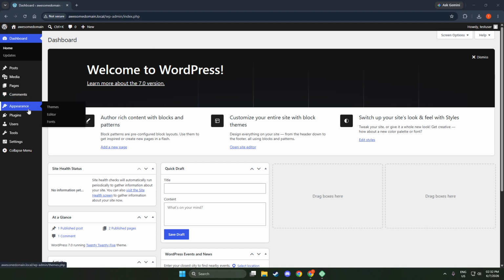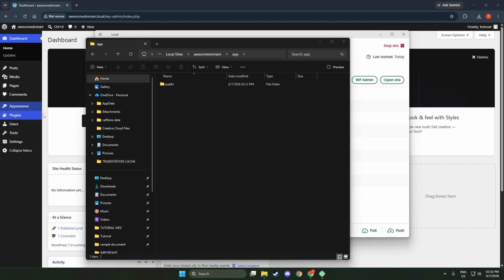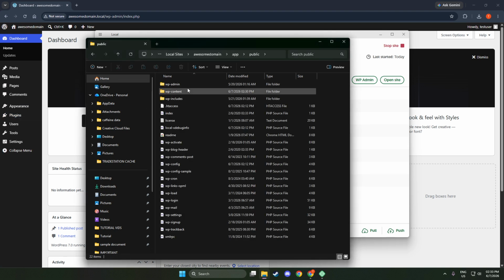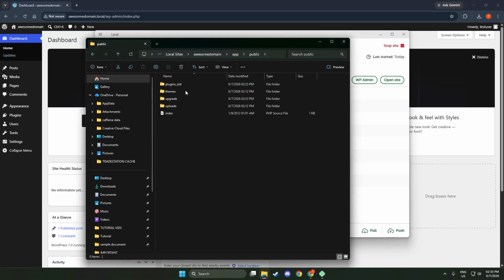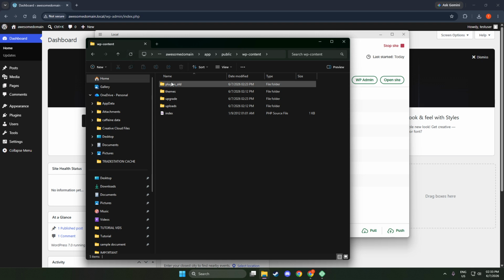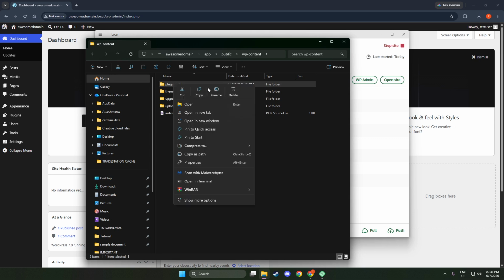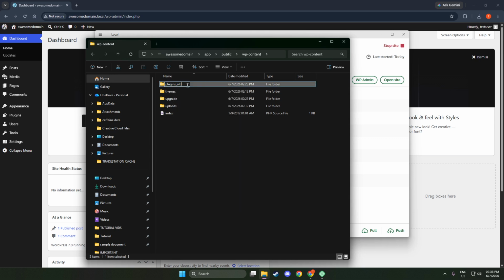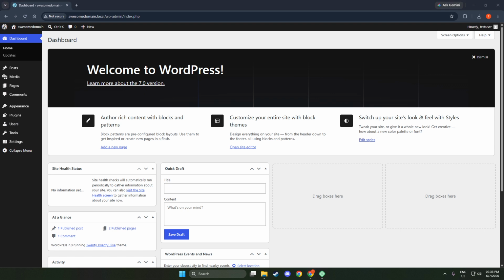How to Fix WordPress 500 Internal Server Error [2026 Full Guide]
How to Fix WordPress 500 Internal Server Error

In this video, we help you resolve the common issue where your WordPress site returns a 500 Internal Server Error. This error can disrupt the functionality of your site, impacting user experience and accessibility.

Understanding the root causes of a 500 Internal Server Error is crucial for maintaining a healthy WordPress site. We outline key troubleshooting steps to verify your server configuration, check for plugin or theme conflicts, and review error logs to identify the source of the issue.

Technical Specs:
Software: WordPress; Feature: Troubleshooting & Support.